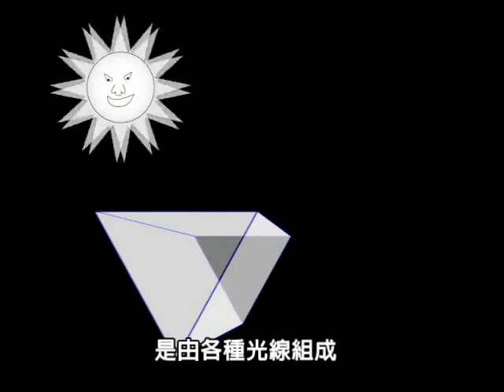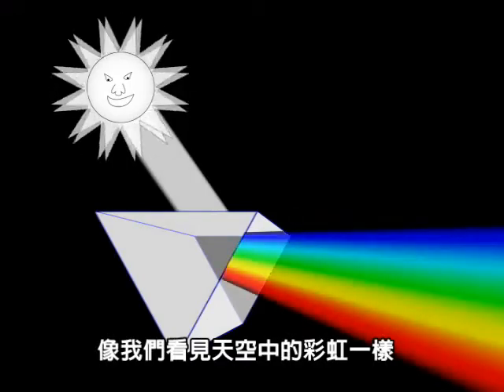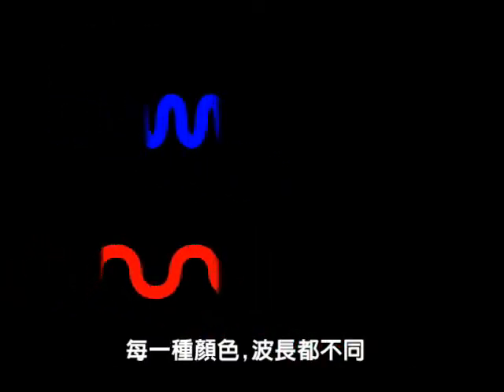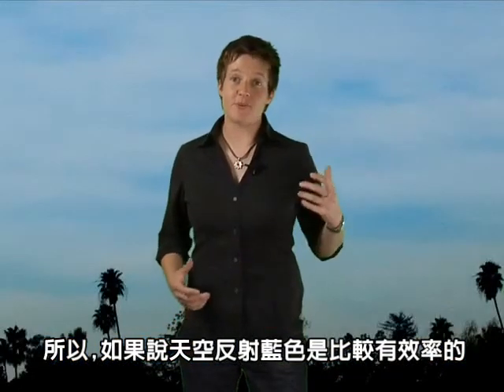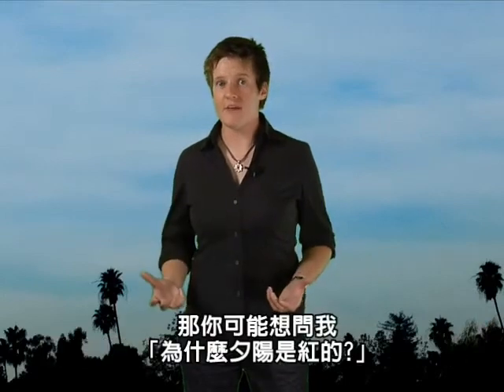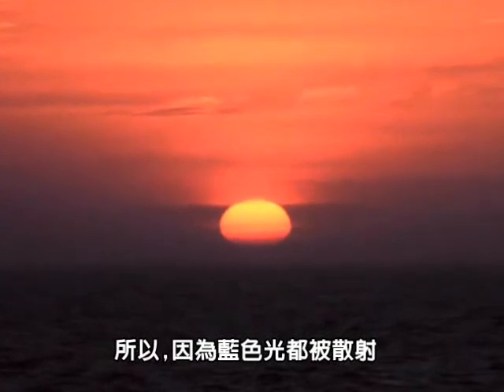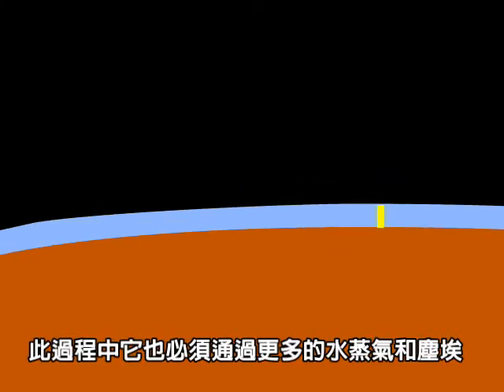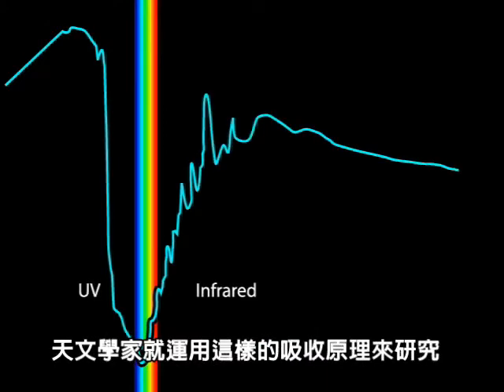中研院天文網「天空為什麼藍?」(天文趣趣問)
本輯「天文趣趣問」解說「天空為什麼藍?」怎麼會和「尋找外星生命」有關?由美國航太總署(NASA)加州理工學院史匹哲科學中心錄製
中央研究院天文及天文物理研究所 天文推廣小組翻譯